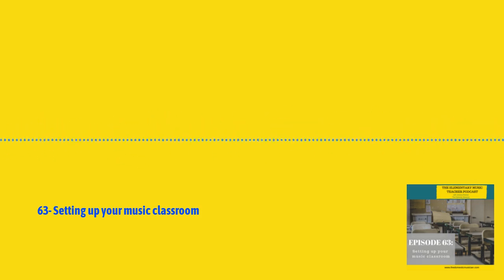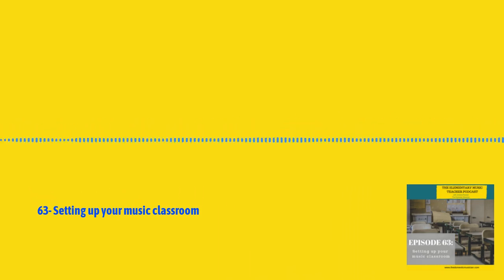63- Setting up your music classroom | The Elementary Music Teacher Podcast: Music Education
In this episode, we'll go over simple strategies to set your music classroom up for success. Whether you teach on a cart, have a small classroom, or have a large classroom, you'll find some tips that will work for you.

I'd love for you to leave a rating and a review of the podcast on I-tunes, be sure to share the podcast with any music teacher friends who would find it helpful and be sure to tag me on None Facebook.